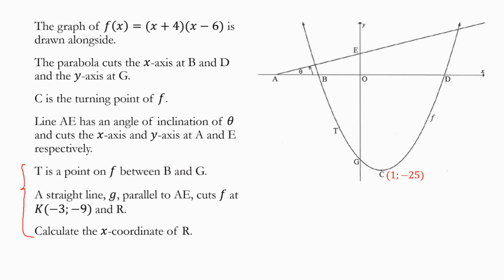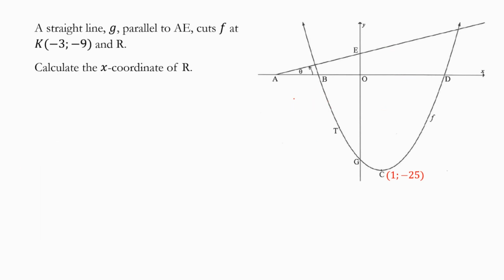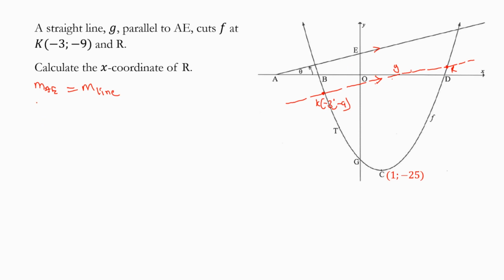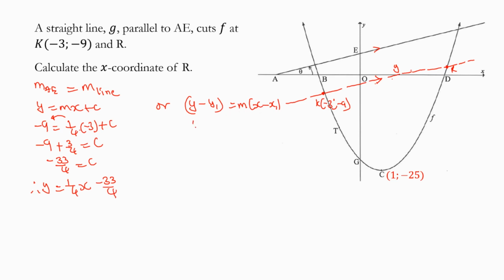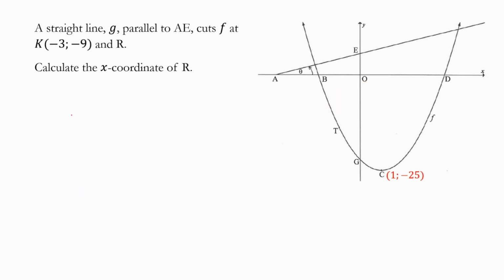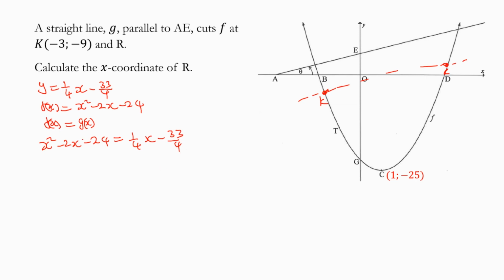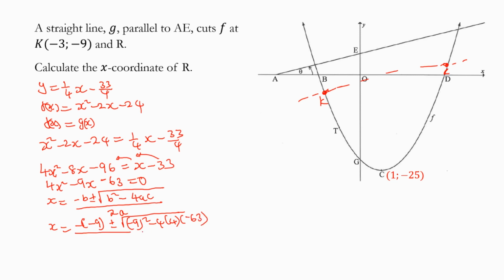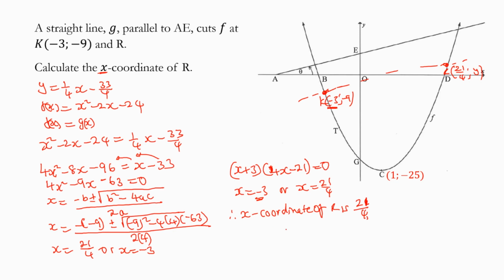THE QUADRATIC FUNCTION D11 7 5